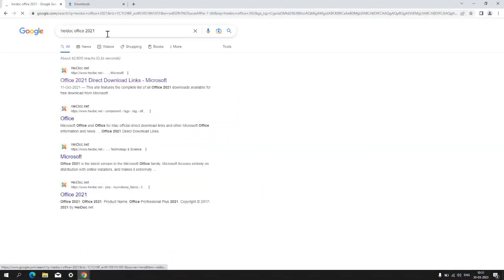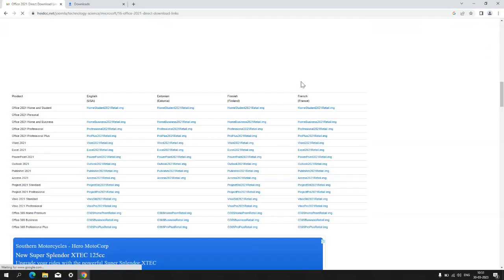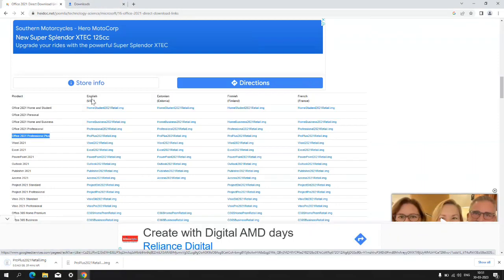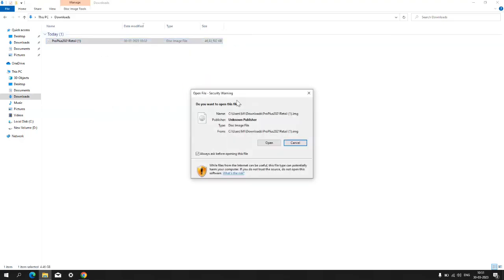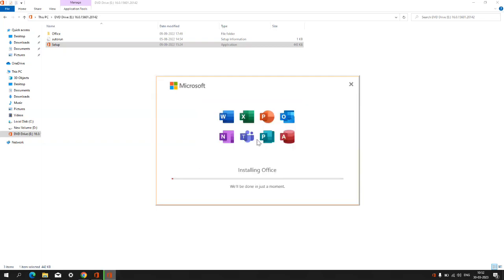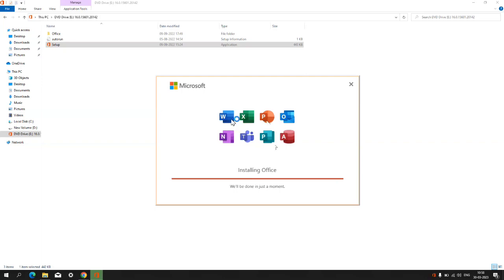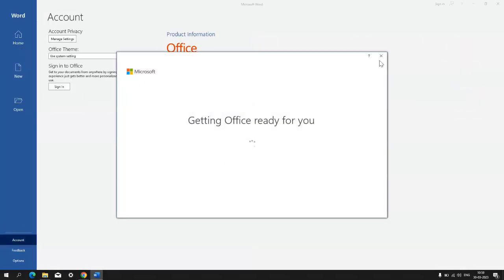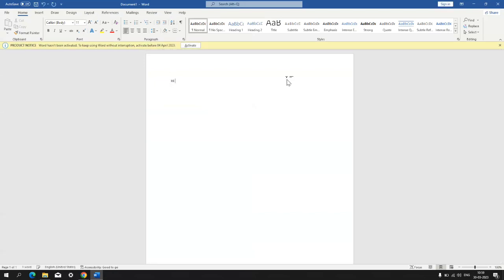How to install Microsoft 365 2021 Easy way with activated Licence Free |Life Time Forever....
How  to install Microsoft of 365 2021 Easy way with activated Licence Free |Life Time For ever.